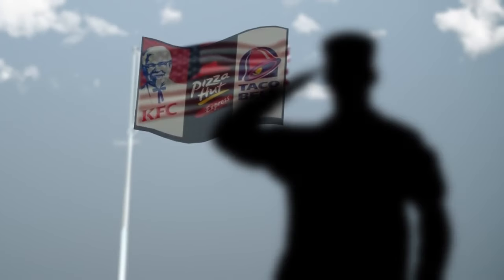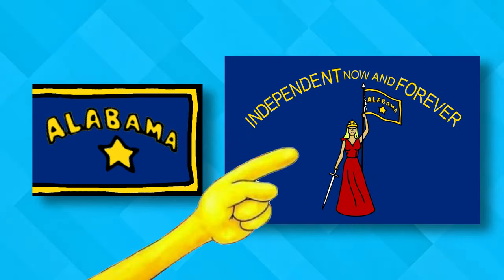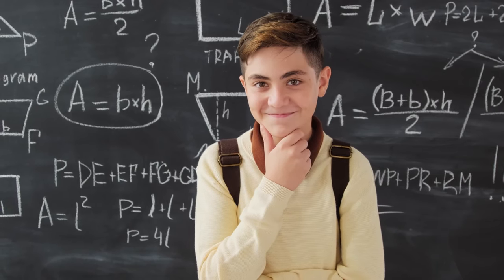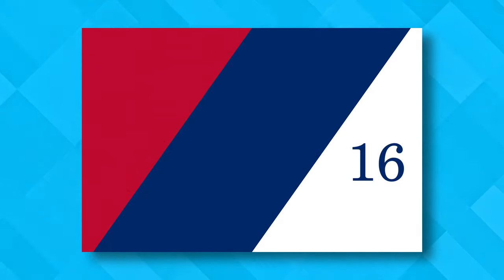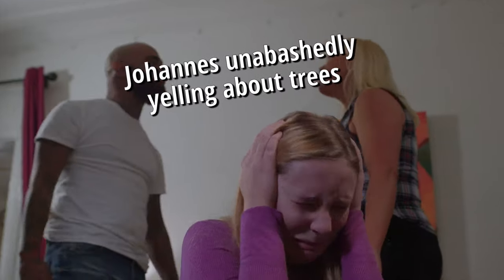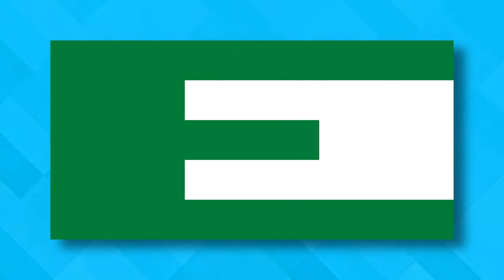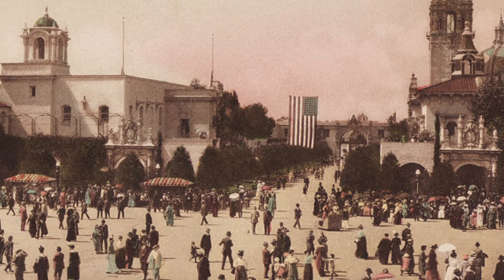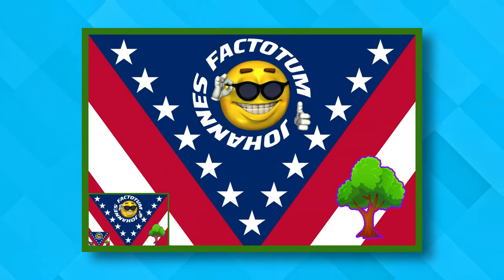Top 10 WORST US State Flags in History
We're delving through the entire history of the state flags of the United States and picking our top 10 stinkers!

00:00 Intro
00:26 Number 10
01:14 Number 9
01:56 Number 8
02:04 Number 7
02:51 Number 6
04:12 Number 5
05:16 Number 4
05:25 Number 3
06:16 Number 2
07:14 Honorable Mentions
08:04 Number 1
10:40 Outro